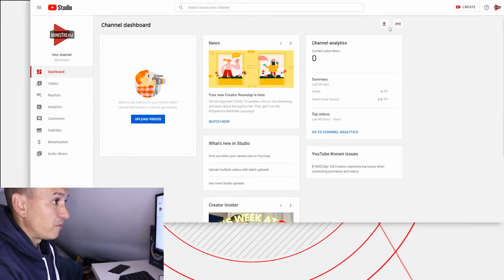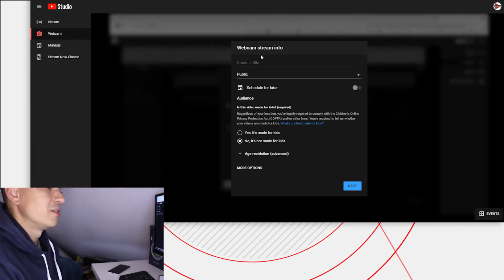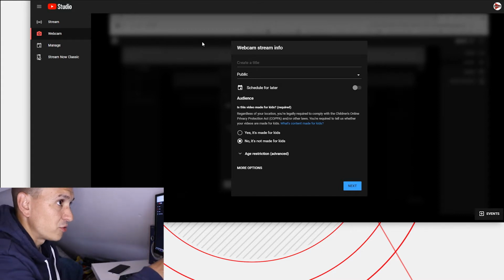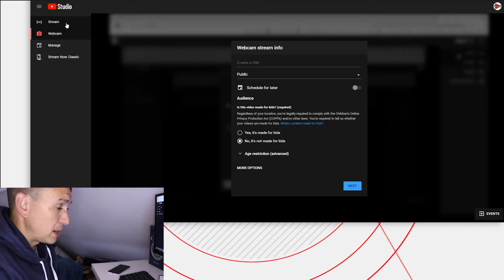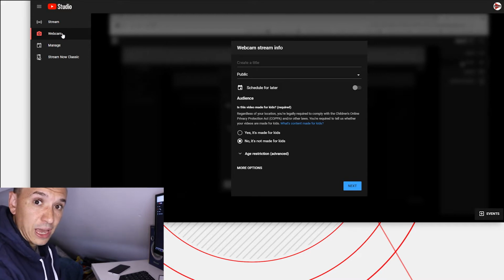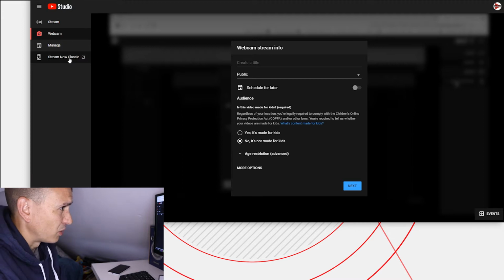Simple Live Streaming - On a Laptop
Learn how to live broadcast quickly and easily with just a laptop - no hardware or software needed!